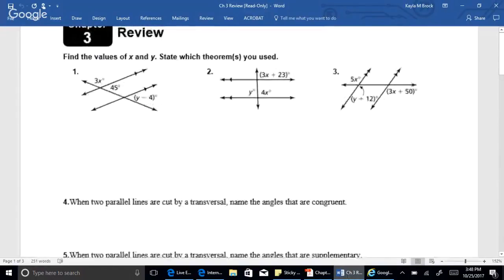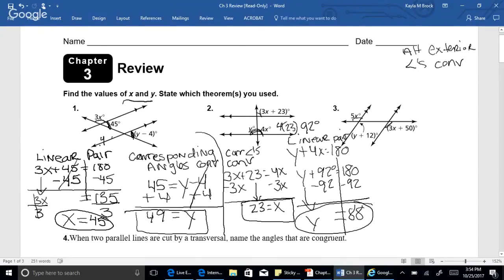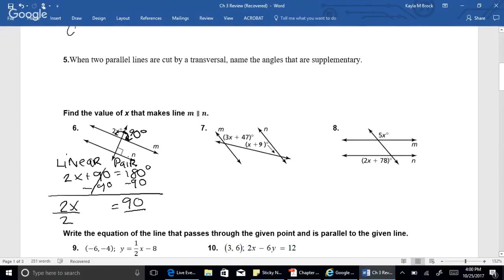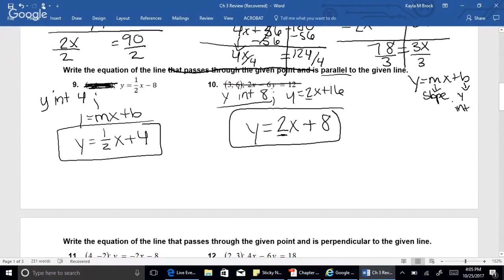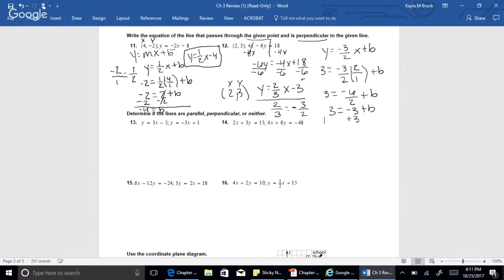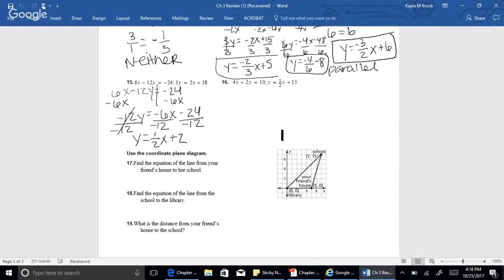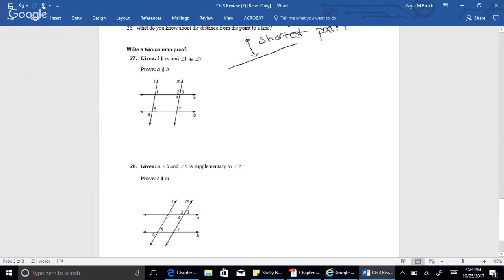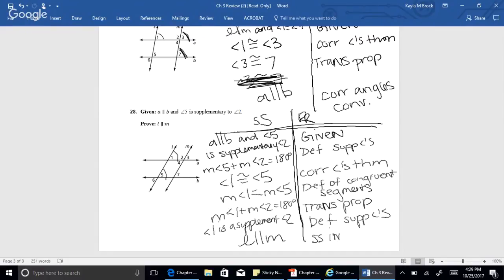chapter 3 review